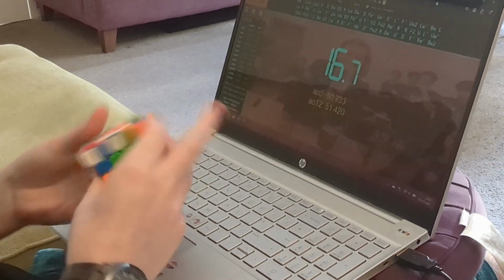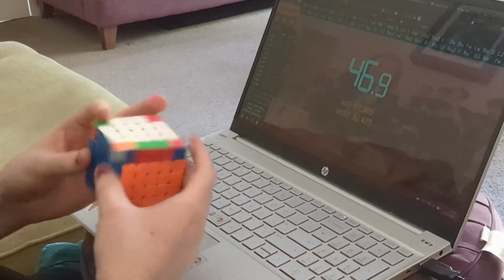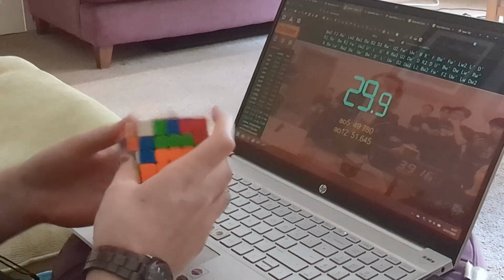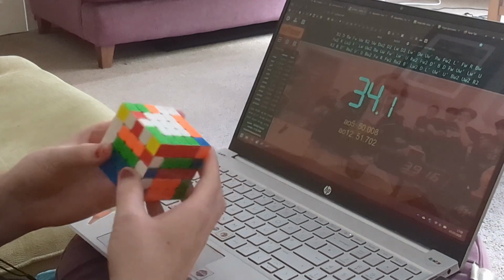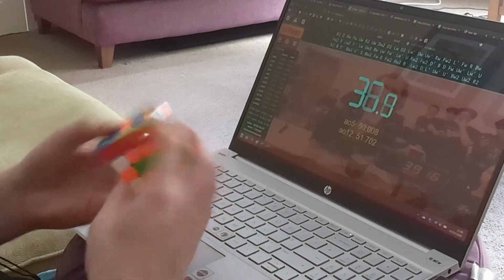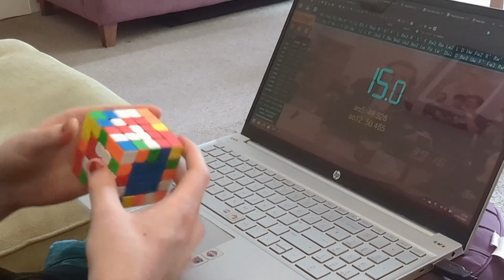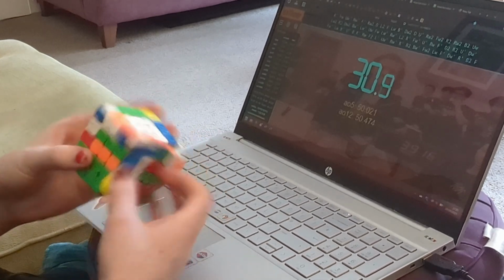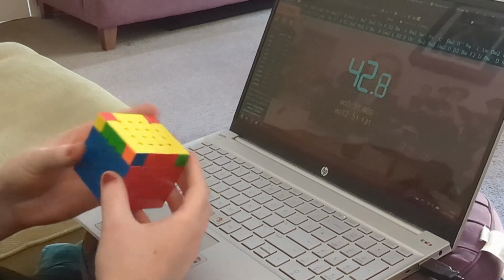How to Approach Hoya Cross Edges (General Advice | 4x4-7x7)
Hi everyone, in this video I advise on how best to approach your Hoya cross edge solving in general.
This is a more conceptual video rather than containing any specific tips or tricks, but I think it is just as important, as I discuss important ideas such as choosing between shorter solutions, compared to more ergonomic but longer solutions. I also talk about whether it is worth it to just solve one piece at a time based on whatever you see first, or whether you should try to solve one entire edge before moving on to the next one. Finally, I give an introduction to the idea of influencing pieces while inserting others.

Timestamps:
0:00 - Intro
0:47 - Efficiency
4:14 - One Edge at a Time vs What You See First
7:36 - Influencing Pieces
11:54 - Untimed Solved
13:06 - Cross Edges Example Solve
17:14 - Outro

Happy cubing :D
-Jake (they/them)